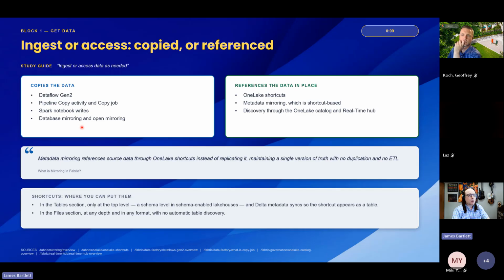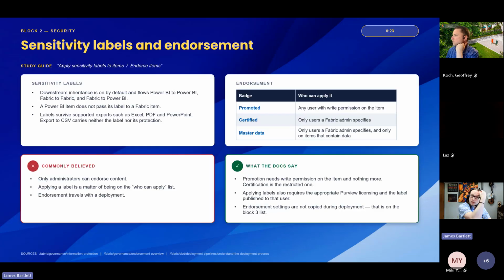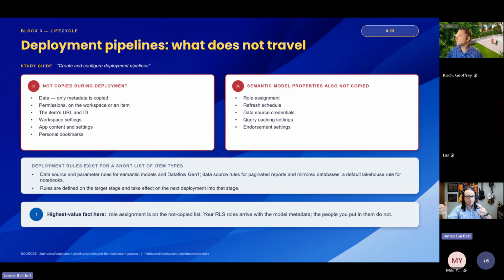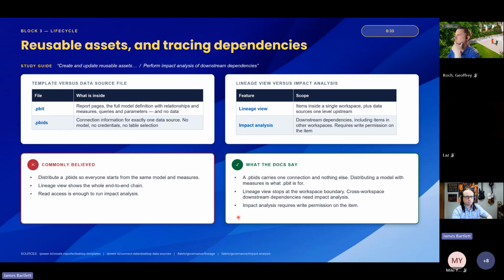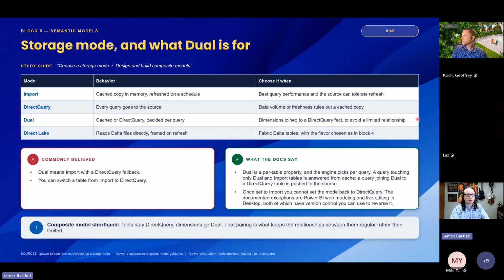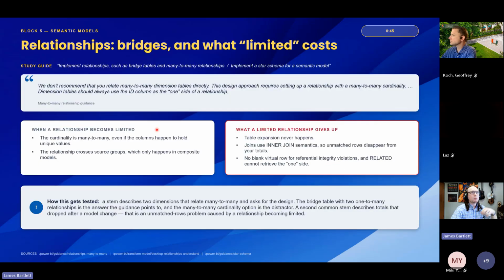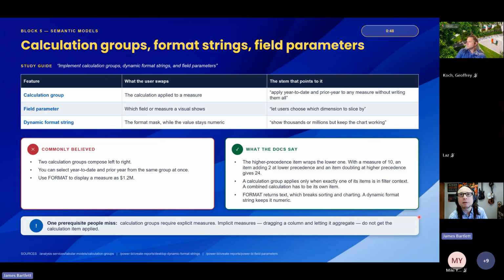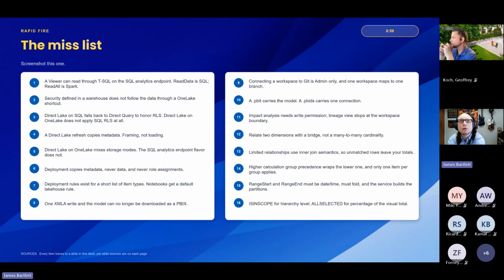Higher Education Power BI User Group - DP-600 Exam Cram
James Bartlett walks us through what the DP-600 exam will include while cramming our brain with best practices on the Fabric platform!